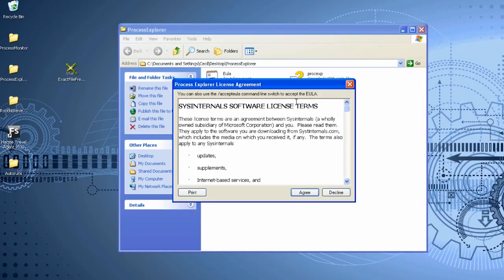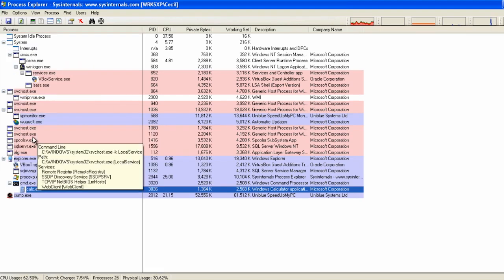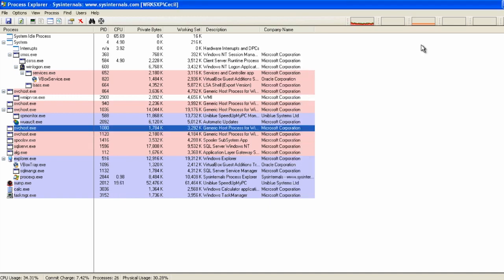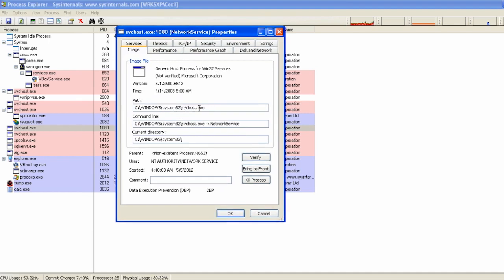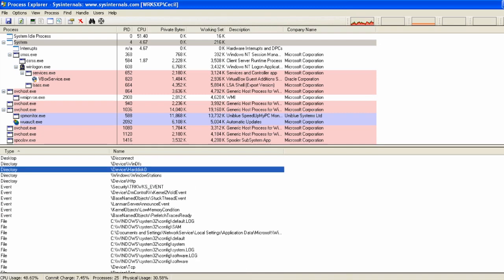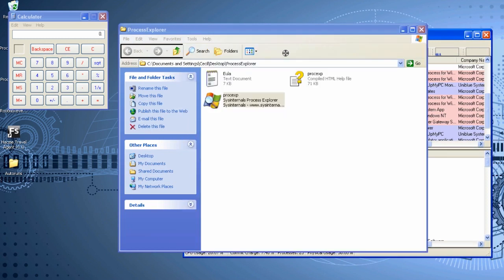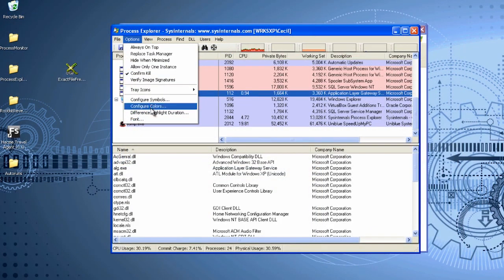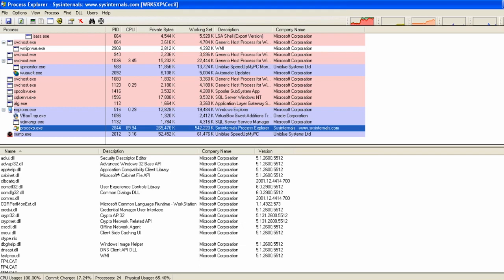12 Demonstration Process Explorer | Computer Monk 🔴